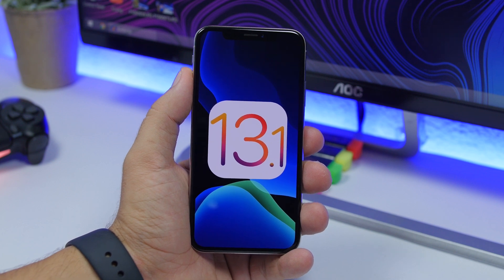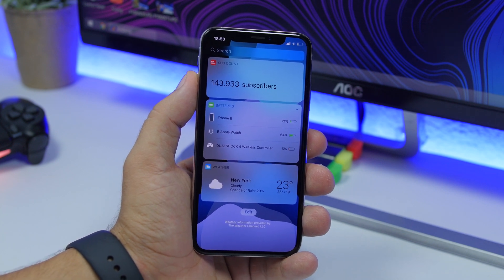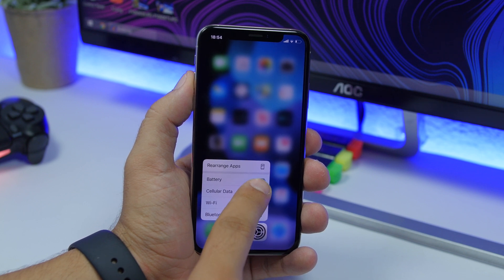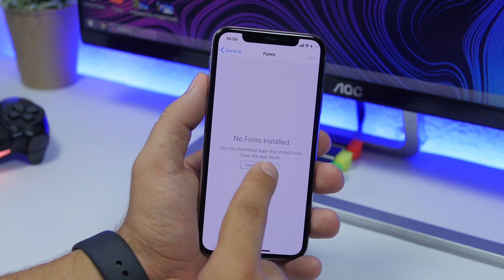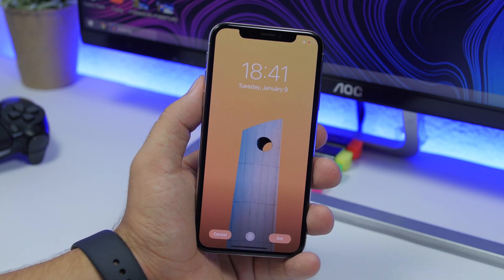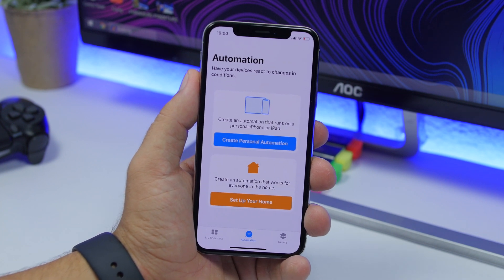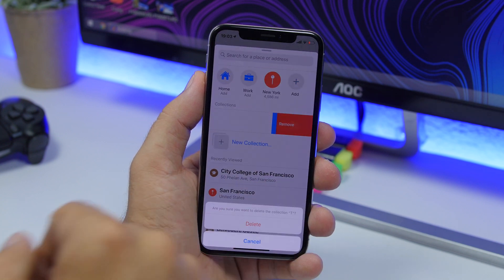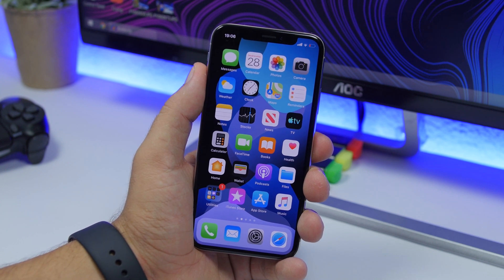iOS 13.1 Beta - 20 NEW Features & Changes !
20 iOS 13.1 beta NEW features and changes. New features and changes on the surprise release of iOS 13.1

iOS 13.1 beta has been released, iOS 13.1 beta comes as a surprise after the release of iOS 13 beta 8. iOS 13.1 brings a ton of new features and changes to iOS.